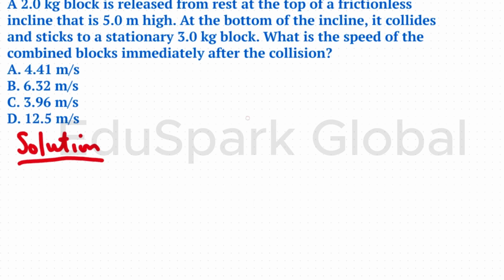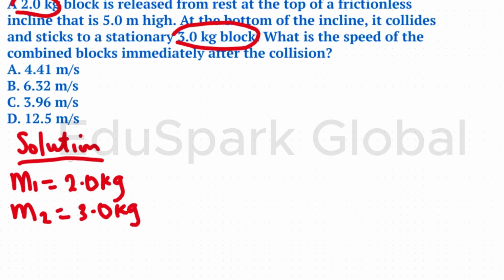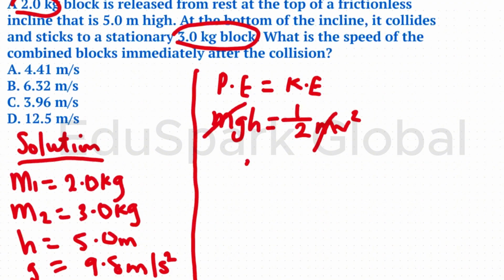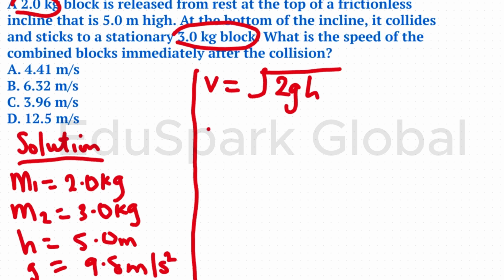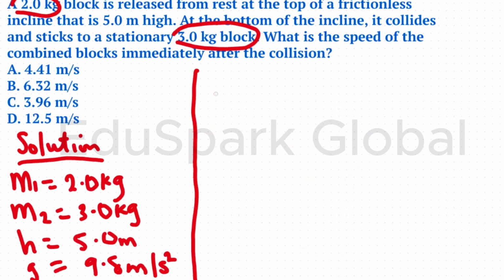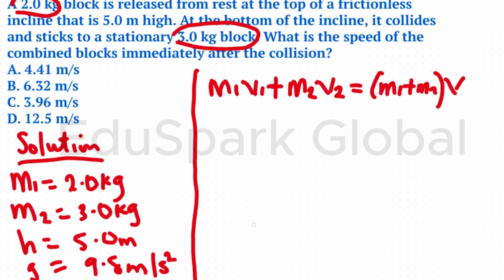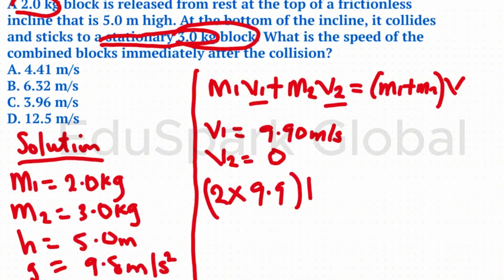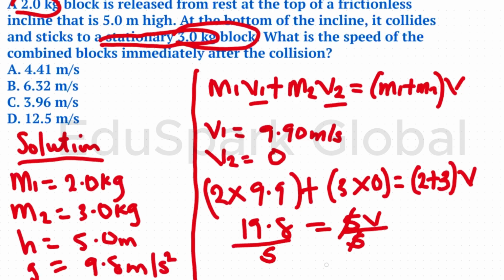Can You Find the Final Speed? Physics Collision Problem Solved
Can you determine the final speed after a collision? In this video, we solve a challenging physics problem involving an inclined plane, conservation of energy, and conservation of momentum.

Topics covered:
✔ Inelastic Collisions
✔ Inclined Plane Problems

Perfect for WAEC, NECO, SAT Physics, AP Physics, and high school students.